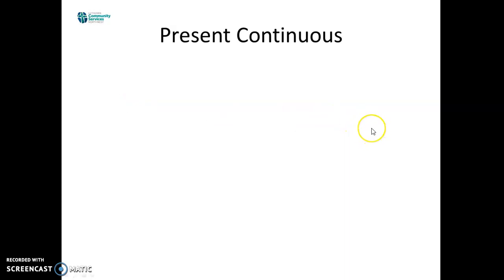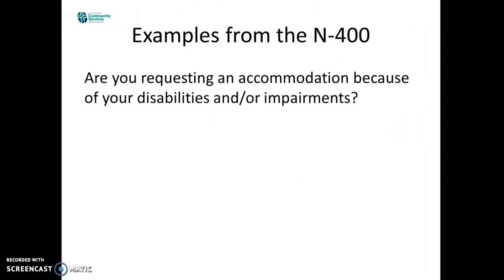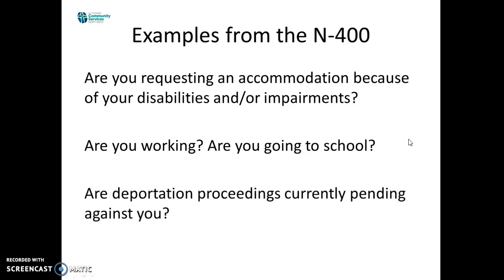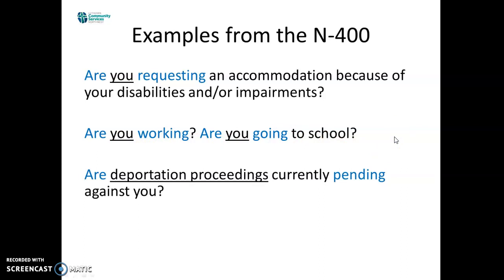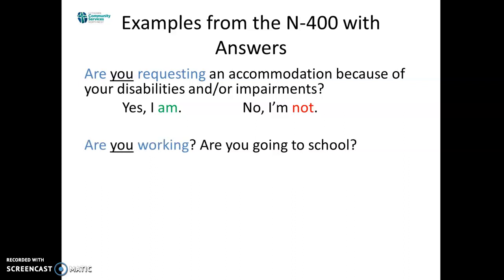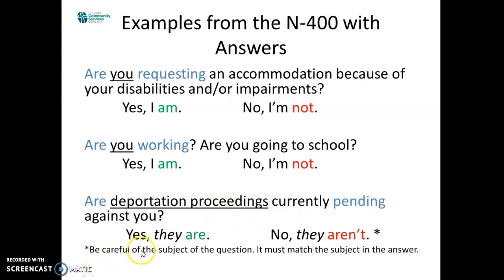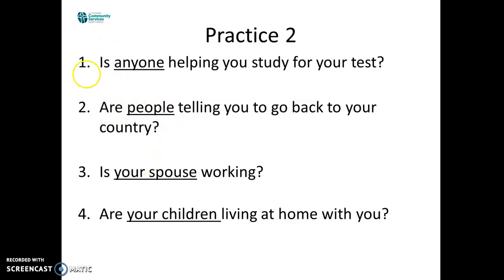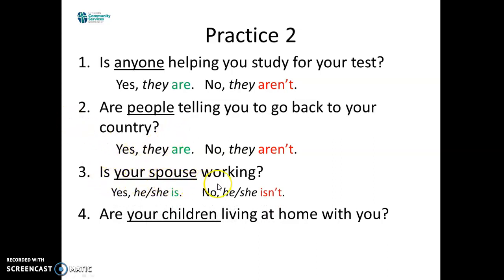Grammar Focus: Present Continuous Questions in the N400 application